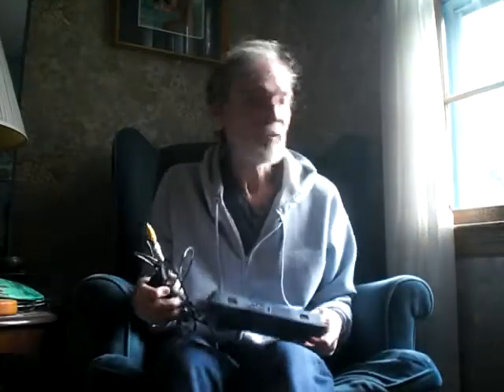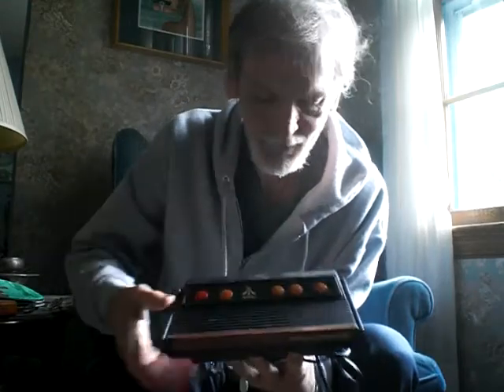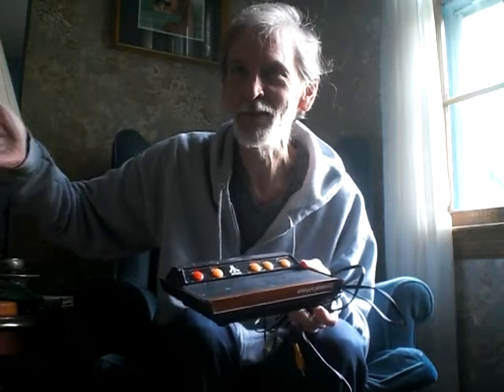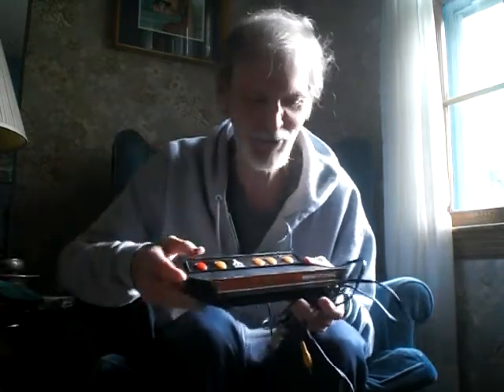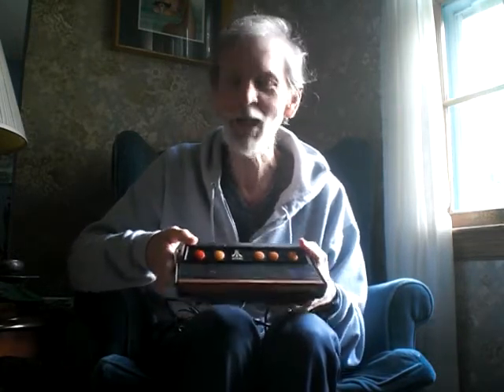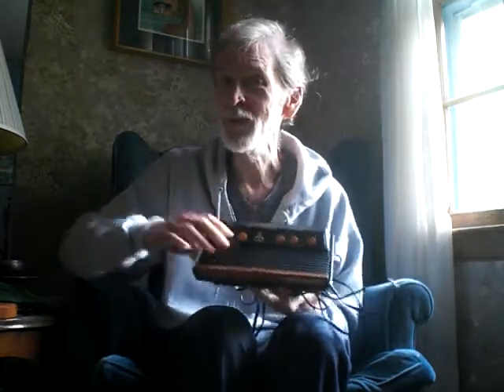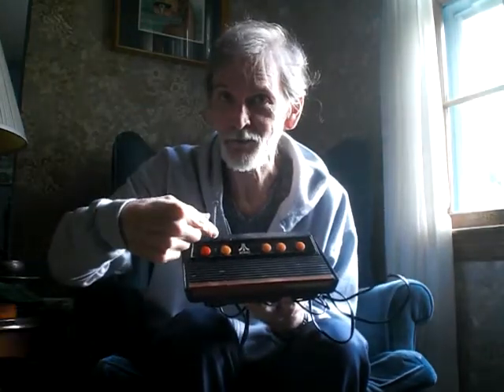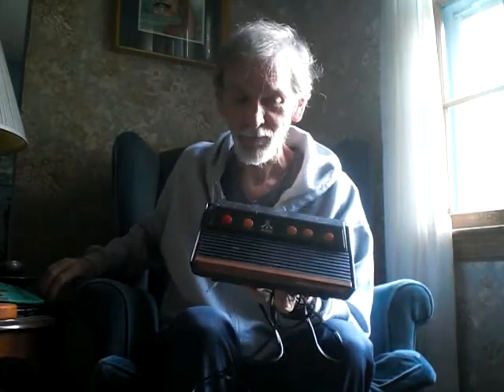Retro Video Games - 2005 - Atari Flashback 2 Console